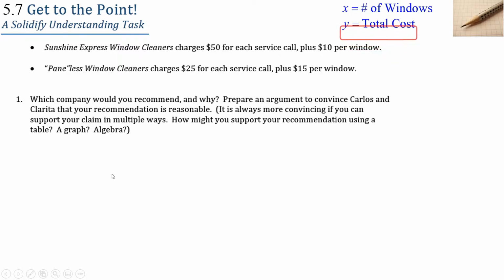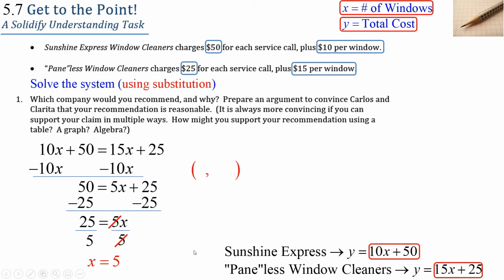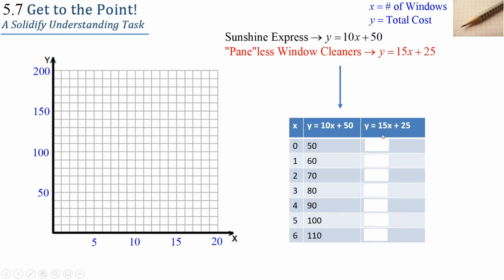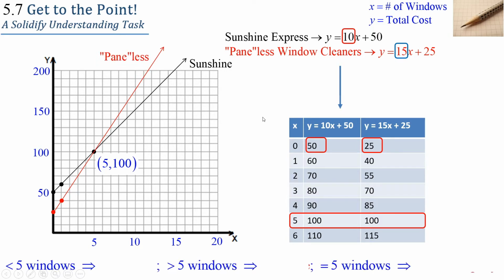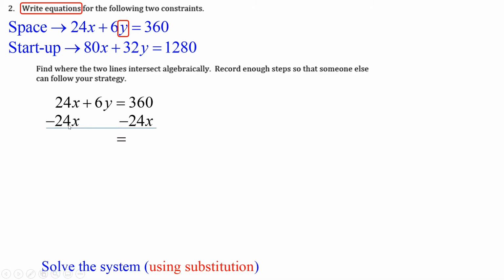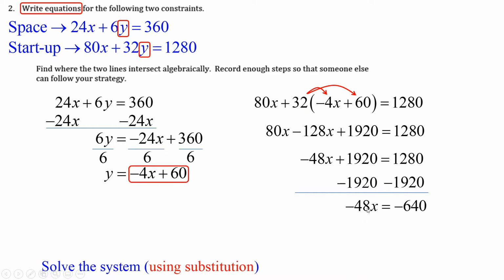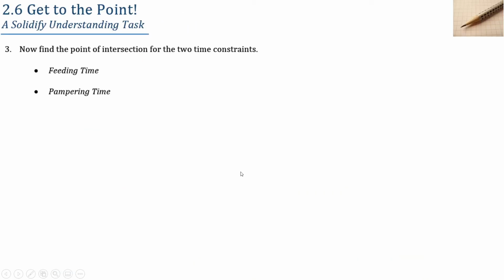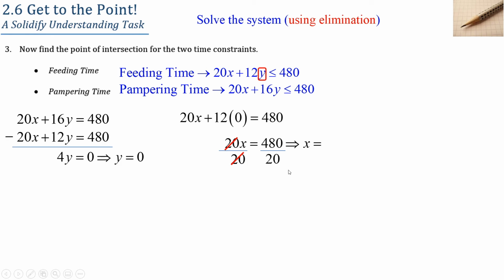IM1 - 5.7 Get to the Point!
A presentation of 5.7 Get to the Point! for IM1.